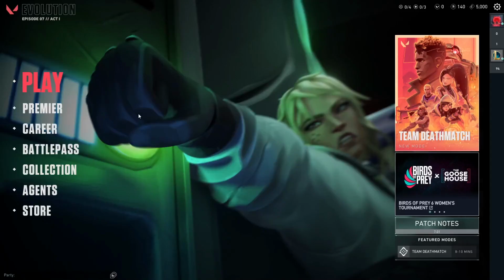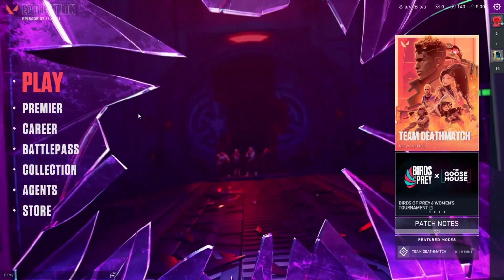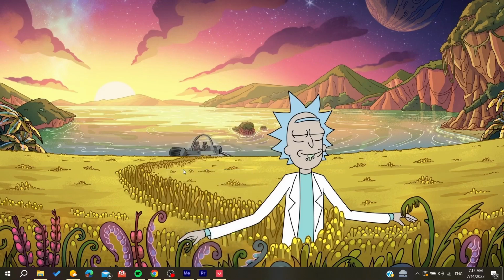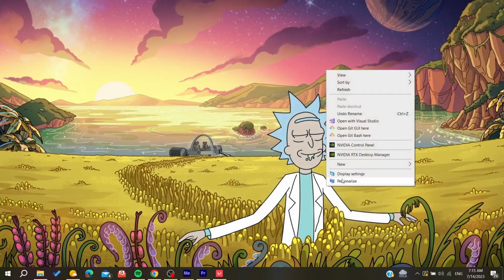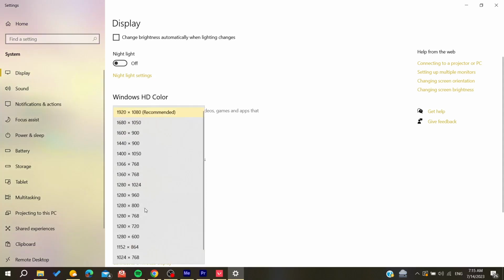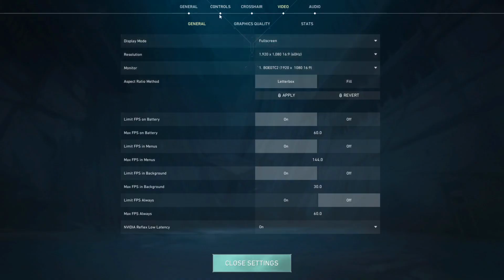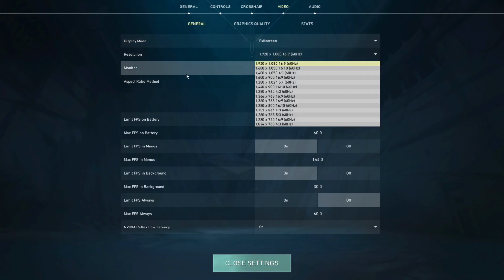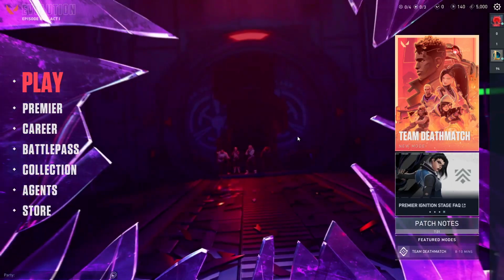How To Remove Valorant Black Bars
Today we talk about remove valorant black bars,valorant,valorant stretched res,valorant stretched resolution tutorial,valorant tips and tricks